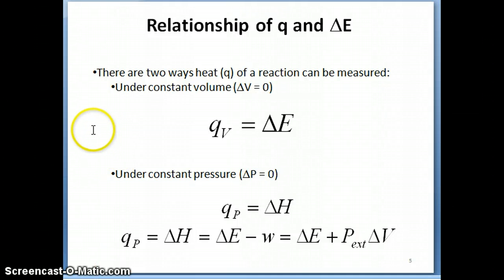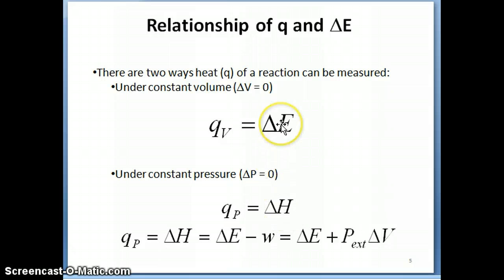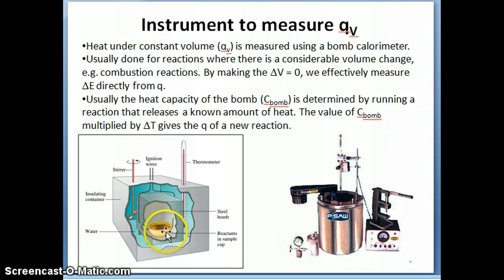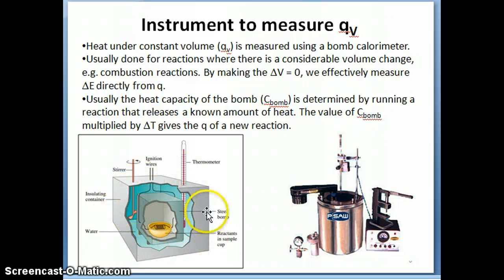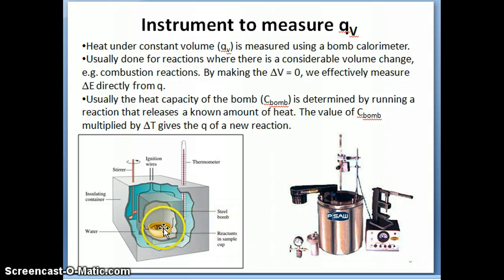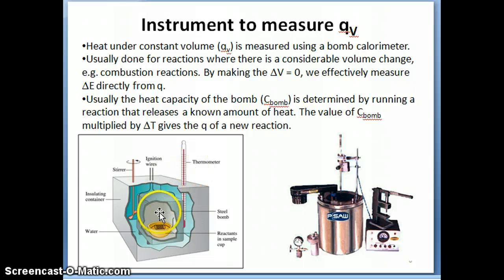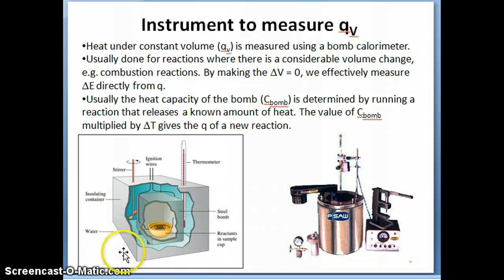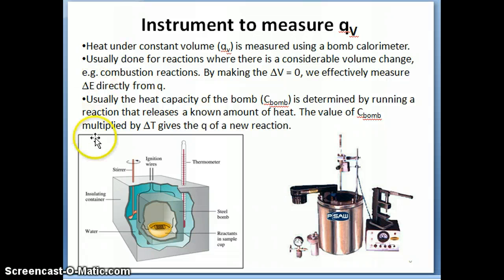Calculation of heat under constant volume